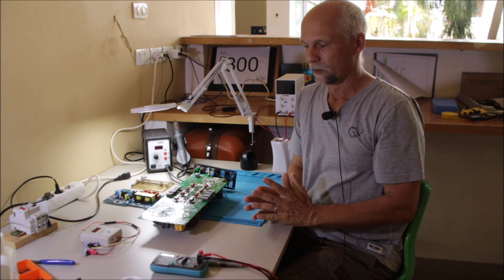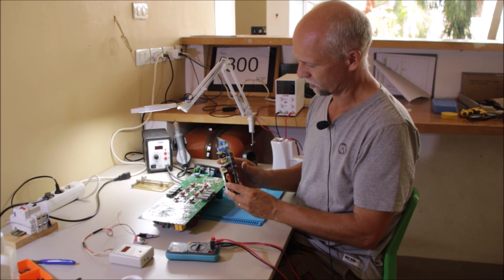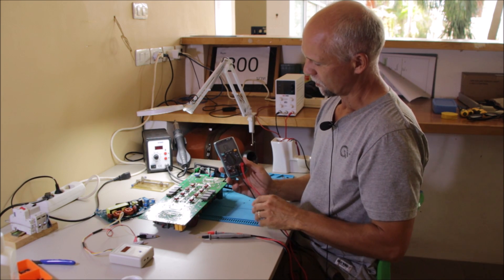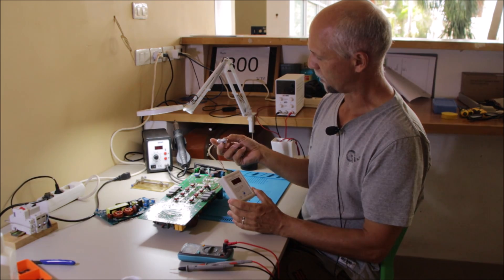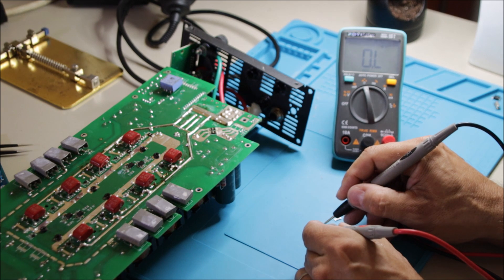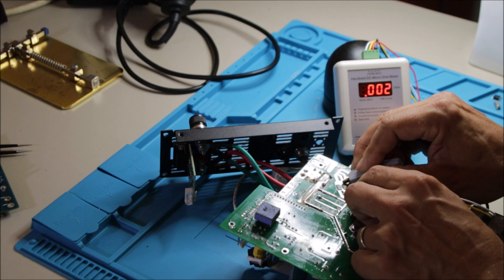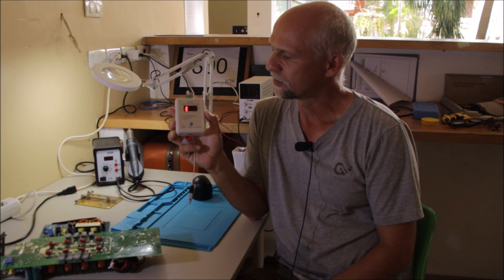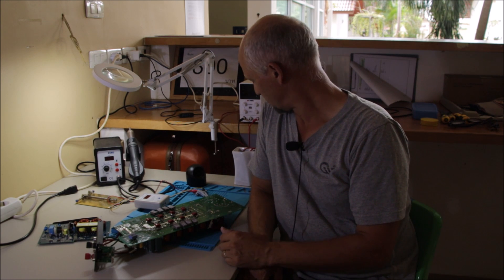4-Wire Milliohm-meter. Something that was missing from my tool collection!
Hi, in this video I am introducing a newly acquired resistance meter. Have you ever asked yourself how to measure really small resistances accurately?

There are two meters with different range, be careful to get the right one! I have got the 2R (2 Ohms) version.